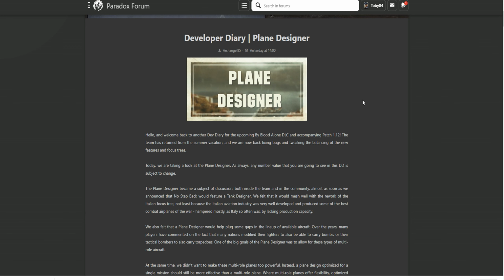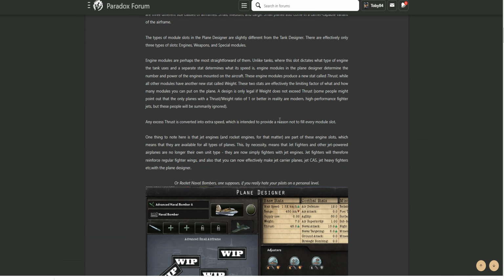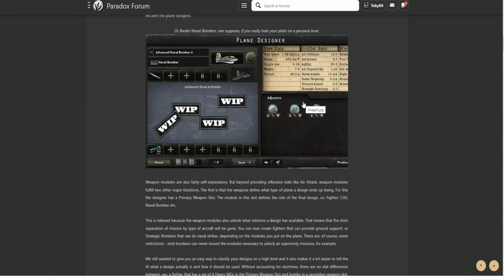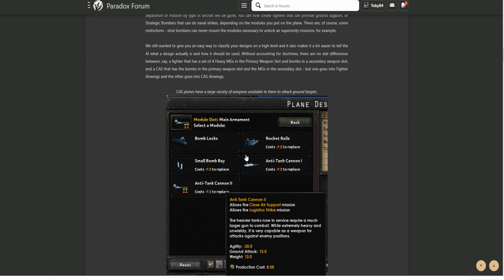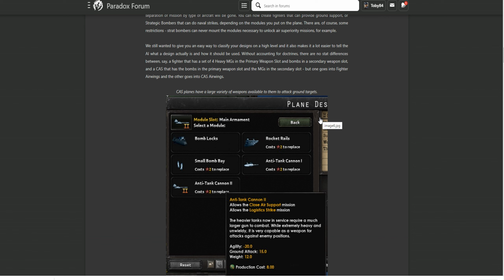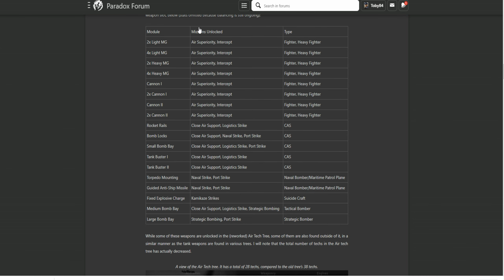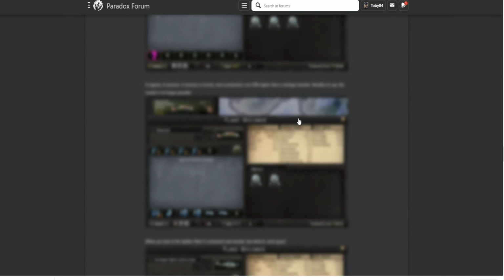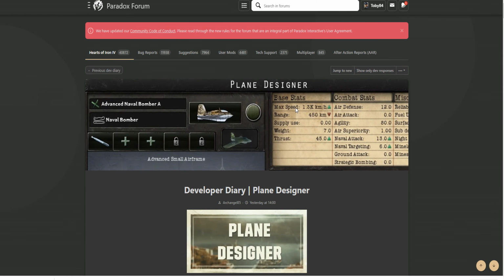Developer Diary Plane Designer By Blood Alone DLC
Dev Diary for By Blood Alone DLC

German Hoi Boy